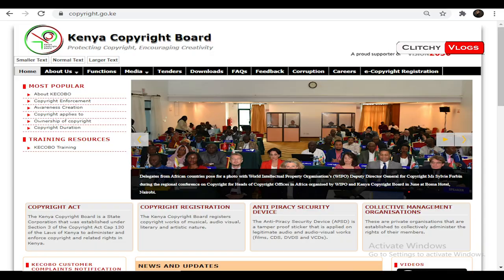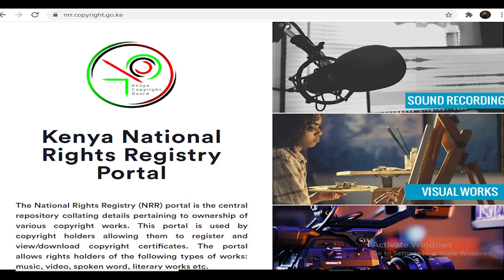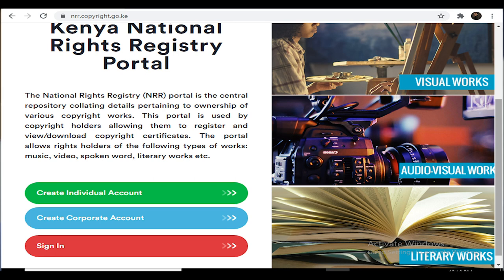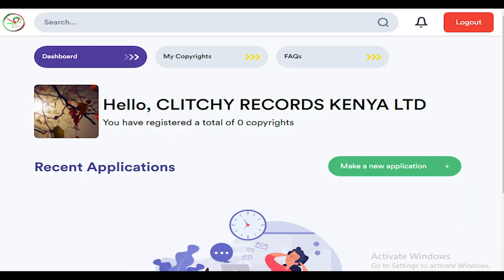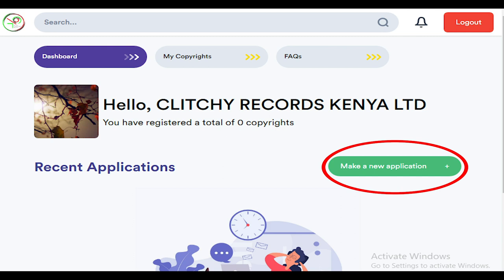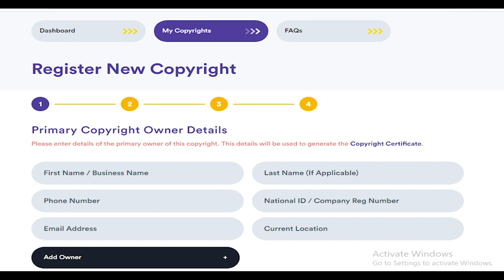Understanding Copyright - Part 2/3 | Registration | Clitchy Vlogs